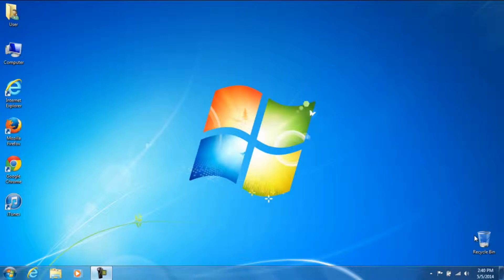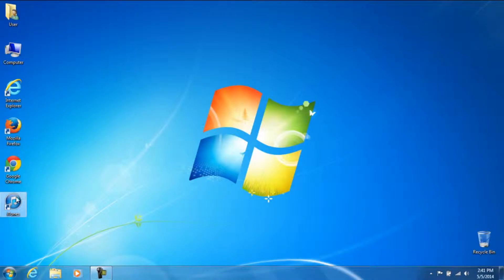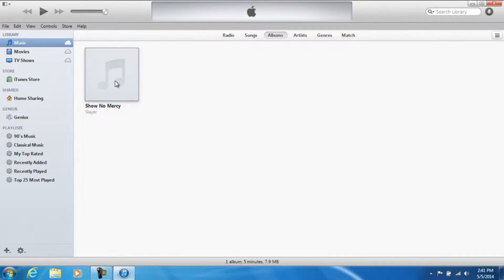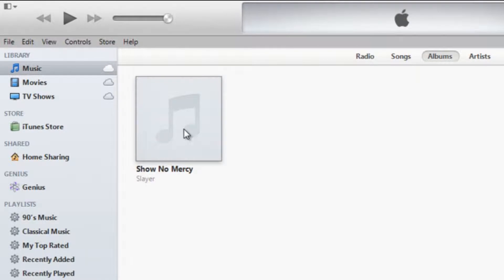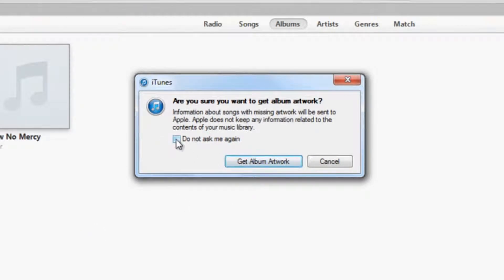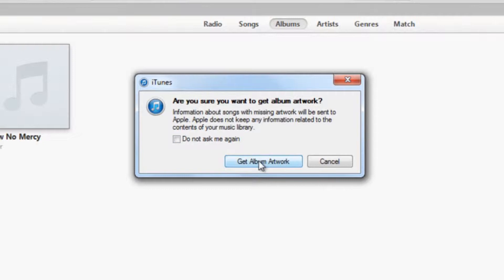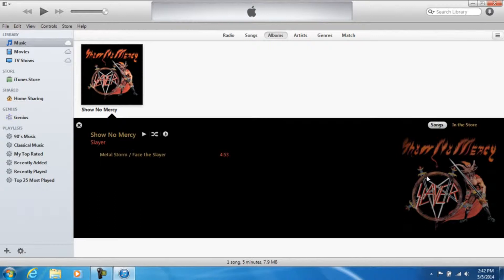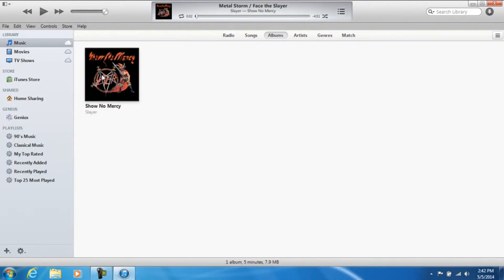How to Get Album Artwork in iTunes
This video shows you how to Get Album Artwork in iTunes